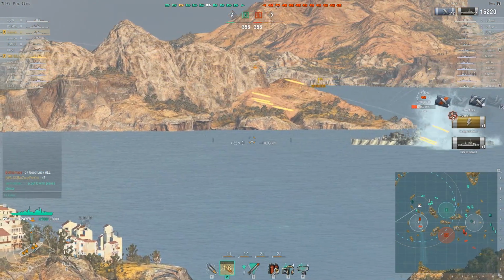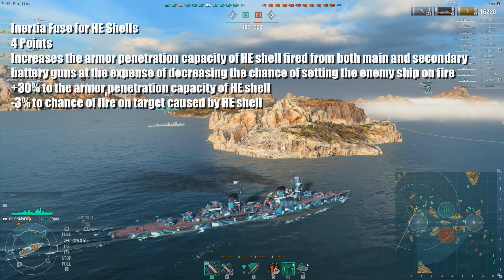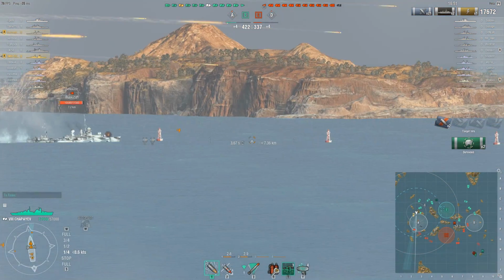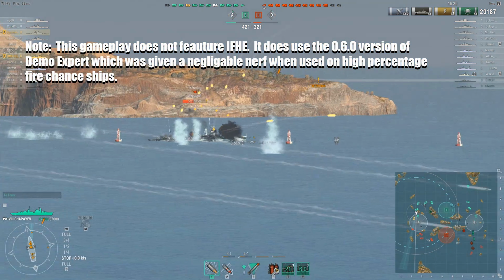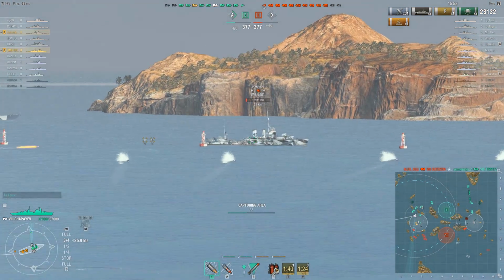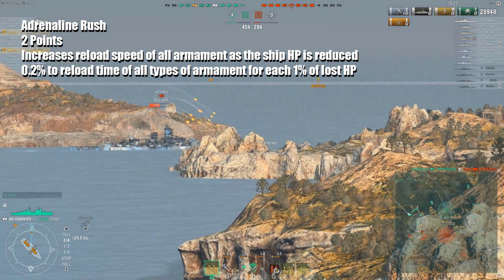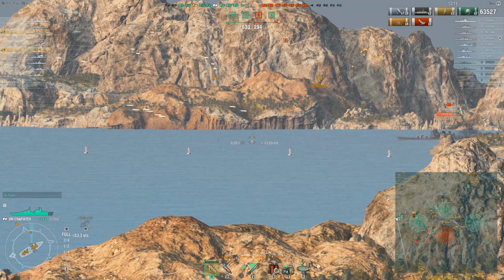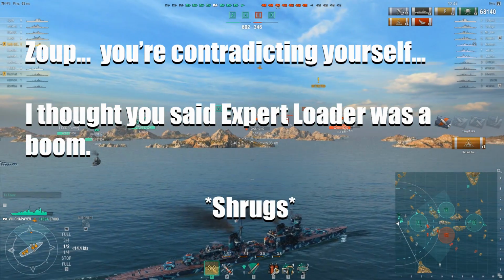World of Warships Captain Skills Booms and Busts of 0.6.0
Some new skills are good.  Some new skills aren't.  Some old skills got a buff or new life.  Some got nerfed.  These are my booms and busts so far.

Word of warning, this is not a complete and conclusive list.  This is as of right now.  Weeks from now feelings might change.  Also, don't take too much stock in the fact I have expert loader as a boom.  It's only really good in conjunction with Steven Segal.  That's explained.  All the one point skills are equally unappealing.  I'm just trying to shine a turd I guess.

Anyhow, let me know what you think.  What, in your opinion, are the booms and busts so far?